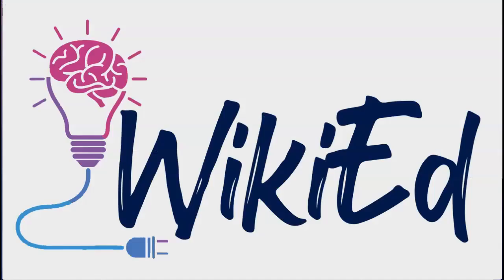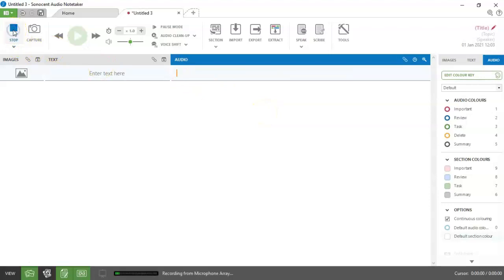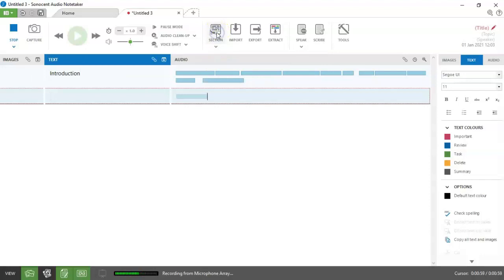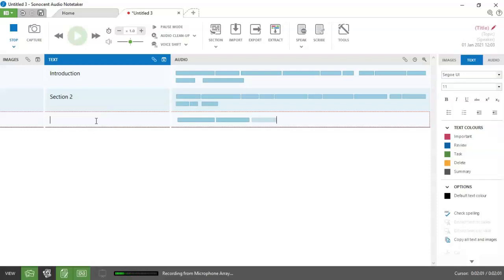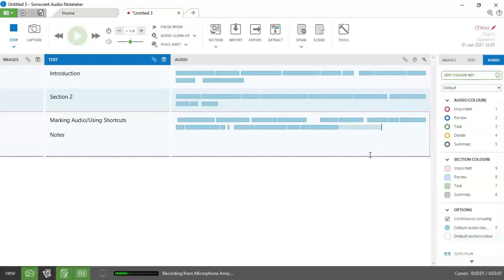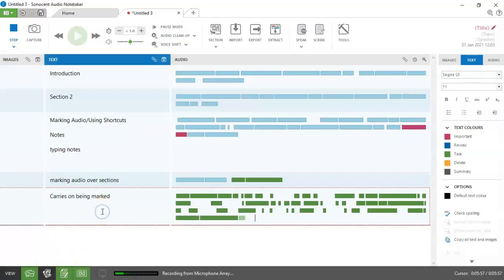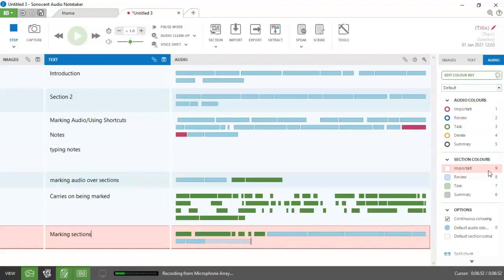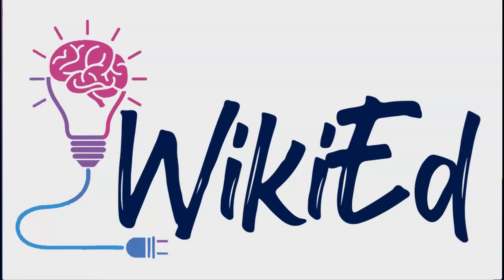Sonocent Audio Notetaker 2 - Recording Using Laptop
An overview of how to use Sonocent Audio Notetaker to record a lecture or meeting using a laptop.  Includes choosing the correct option to record an online lecture.